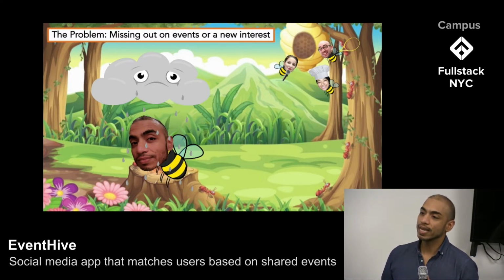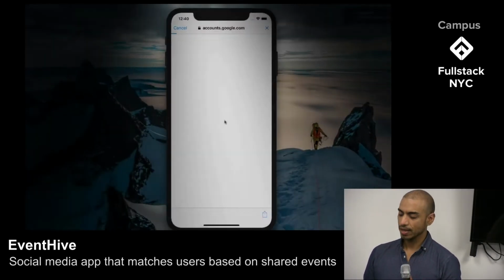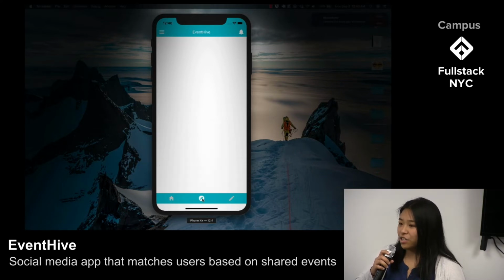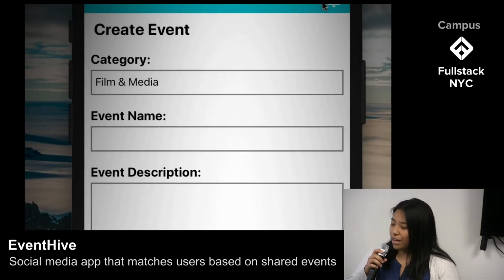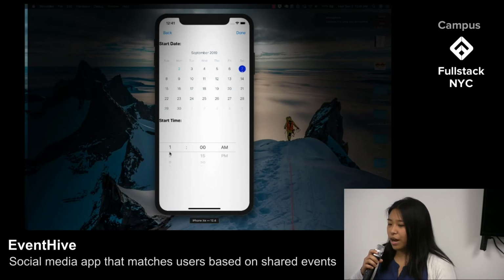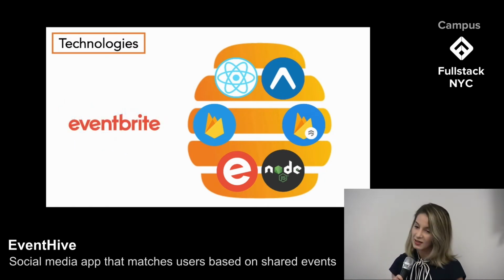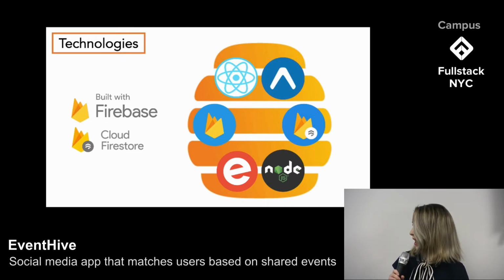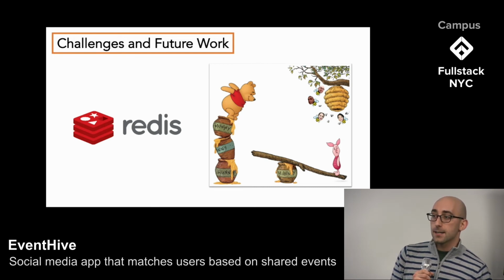Capstone Presentation: EventHive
Social media app that matches users based on shared events

EventHive is a mobile app that matches people based on common interests and events they plan to attend. Through exploring interests and events in their area, they can either sign up to join an existing group or start their own. All profiles are visible, so event organizers can check out potential matches before adding them to their event.

Our capstone is built using a combination of React Native, Firebase, Firestore, and the Eventbrite API. By using Eventbrite, we are able to populate our database with existing events that users can organize or join. The Firestore database provides a flexible NoSQL schema and the ability to read through user and event data more easily. With Firebase, we are able to authenticate users with their Google email login.

Team Members: Ally Lobova, Anna Wu, Dan Chiniara, Johnny Kirpalani